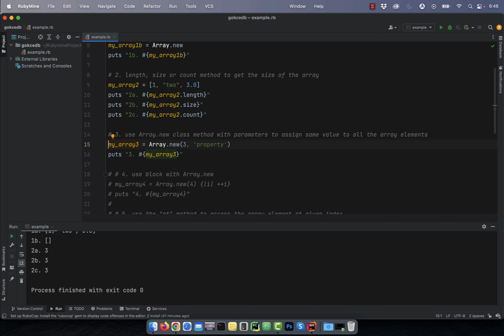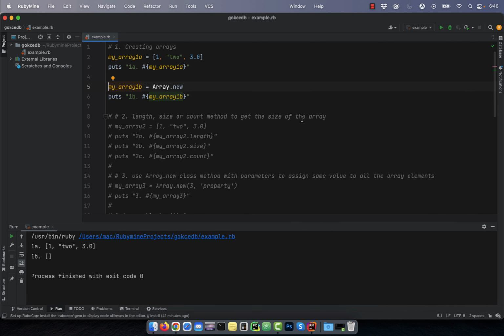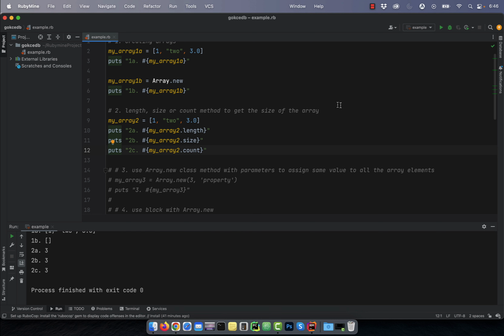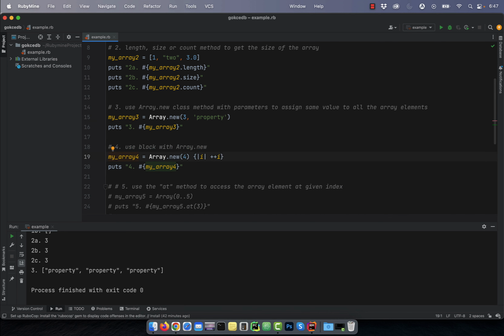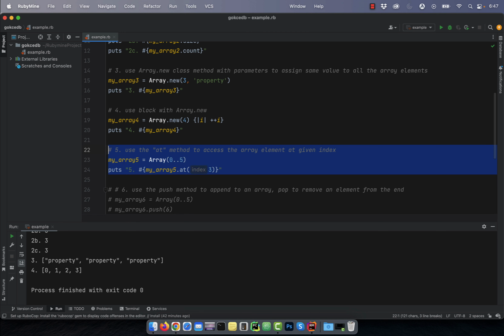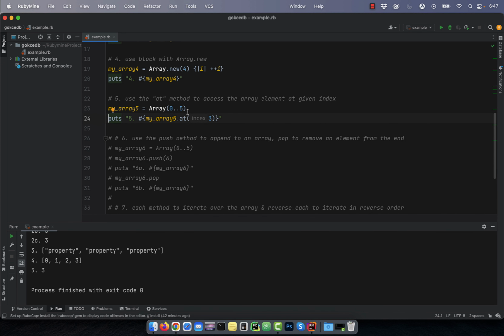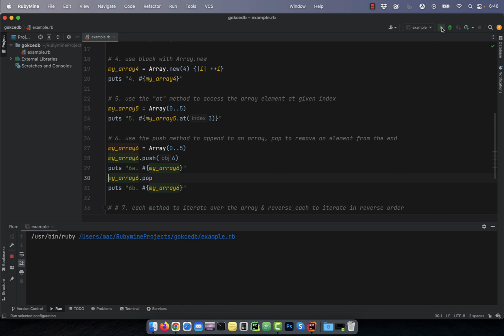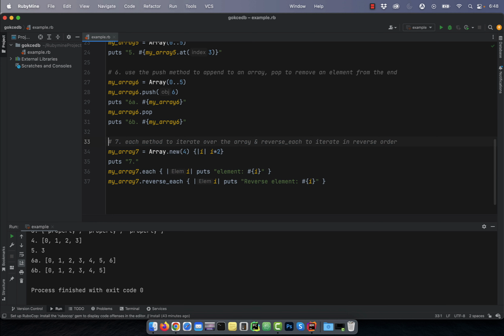Arrays In Ruby: 7 Things (2 Min) You Must Know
In this tutorial, you'll learn how to use arrays in Ruby.

Video Transcript:
Hi guys, this is Abhi from Gokcedb. In this video, you're going to learn seven things about arrays in Ruby. number one, to create a brand new array you can either use the square brackets or use the array.new class method.

Number two to get the length of an array you can either use the length method, size method, or count method. Number three uses the array. The new class method with parameters to assign the same value to all the array elements.

On line 15, I'm assigning the property string to all three elements of the array. Number four you can also use a block with an array.new class method. Number five, you can leverage the at method to access an array element at a given index.

On line 24, I'm printing the element at index three. Number six, you can use the push method to append to an array and use the pop method to remove an element from the very end. In this example, I'm first using the push method to add six at the very end of the array and then using the pop method to remove it.

Last but not the least, number seven. Use the each method to iterate over the array and reverse underscore each method to iterate in the reverse order. There you have it.

# 1. Creating arrays
my_array1a = [1, "two", 3.0]
puts "1a. #{my_array1a}"

my_array1b = Array.new
puts "1b. #{my_array1b}"

# 2. length, size or count method to get the size of the array
my_array2 = [1, "two", 3.0]
puts "2a. #{my_array2.length}"
puts "2b. #{my_array2.size}"
puts "2c. #{my_array2.count}"

# 3. use Array.new class method with parameters to assign same value to all the array elements
my_array3 = Array.new(3, 'property')
puts "3. #{my_array3}"

# 4. use block with Array.new
my_array4 = Array.new(4) {|i| ++i}
puts "4. #{my_array4}"

# 5. use the "at" method to access the array element at given index
my_array5 = Array(0..5)
puts "5. #{my_array5.at(3)}"

# 6. use the push method to append to an array, pop to remove an element from the end
my_array6 = Array(0..5)
my_array6.push(6)
puts "6a. #{my_array6}"
my_array6.pop
puts "6b. #{my_array6}"

# 7. each method to iterate over the array & reverse_each to iterate in reverse order
my_array7 = Array.new(4) {|i| i*2}
puts "7."
my_array7.each { |i| puts "element: #{i}" }
my_array7.reverse_each { |i| puts "Reverse element: #{i}" }